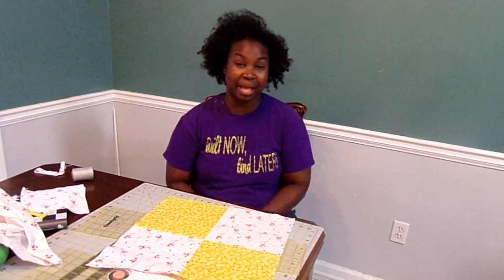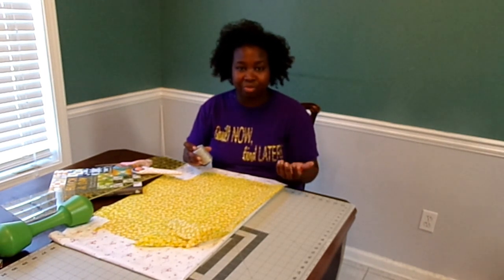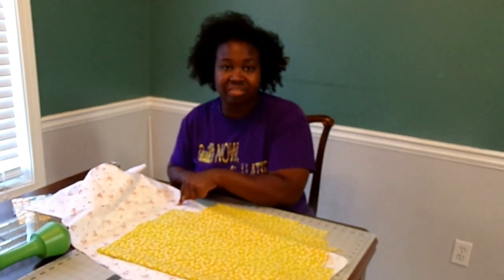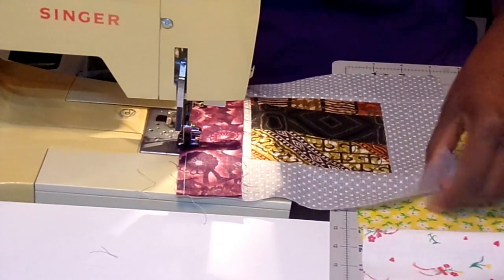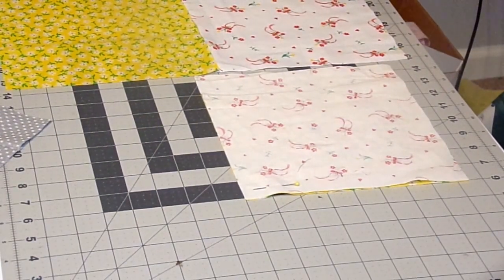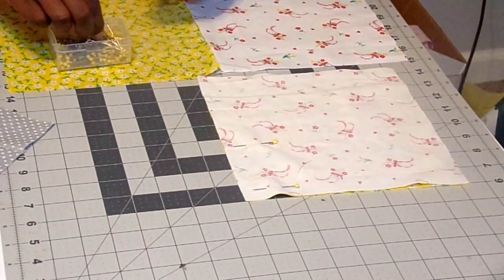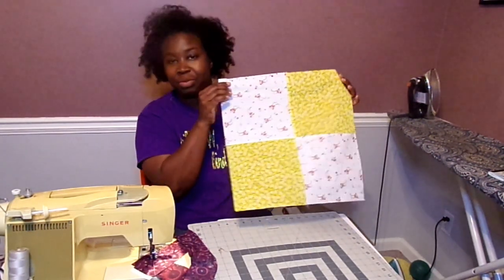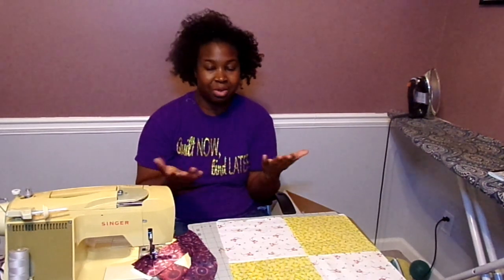Sampler Quilt for Beginners Part 1: Four Patch Block!